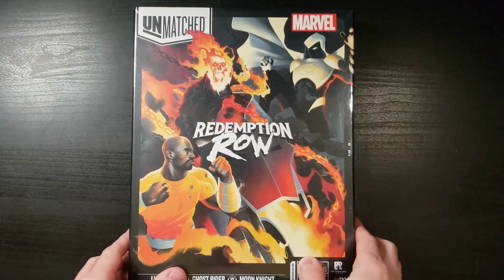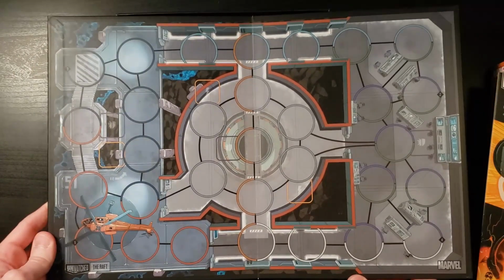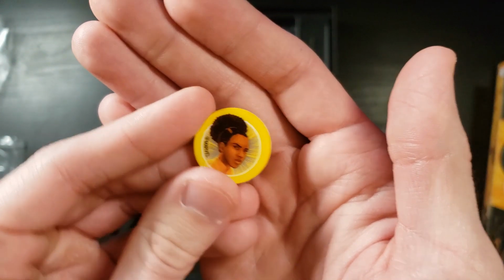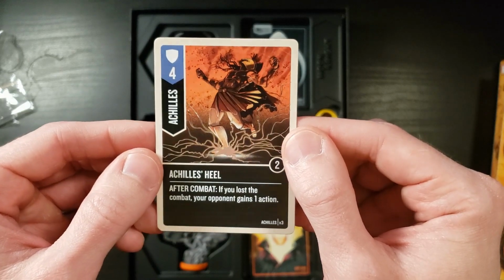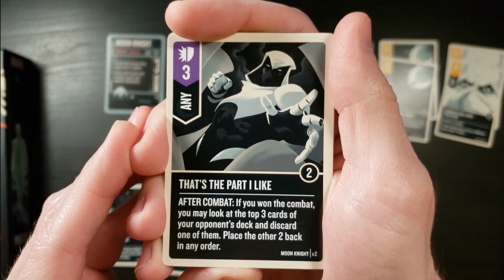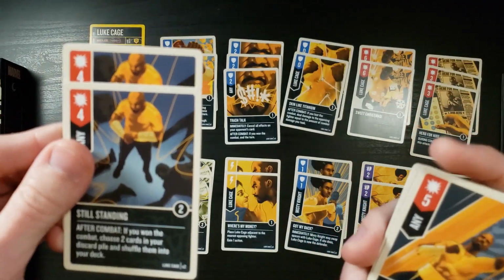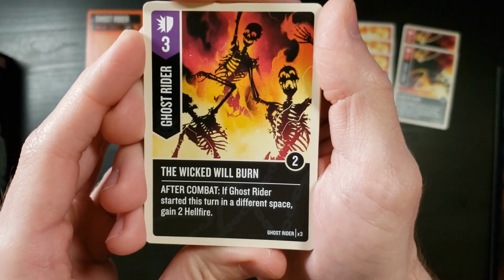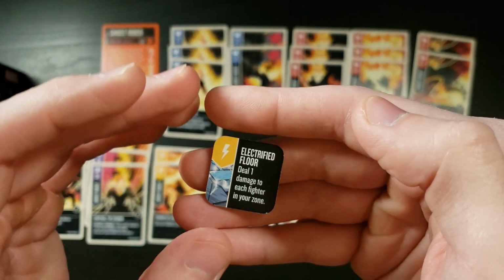Unmatched Marvel: Redemption Row Box Opening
00:00 - Intro
00:41 - Box Opening
12:01 - Moon Knight
15:10 - Luke Cage
18:38 - Ghost Rider
22:51 - Items/Closing
25:38 - Outro

Today I will be doing a box opening of the highly anticipated Unmatched Marvel set, Redemption Row! This set is featuring Luke Cage, Ghost Rider, and Moon Knight and is available now on the Restoration Games website. Check out all of the amazing art and components for the game and get hyped for this new release!

I will also be streaming a lot of the Redemption Row fighters on my Twitch channel if you'd like to see them in action! Plus look out for individual character reviews coming soon.